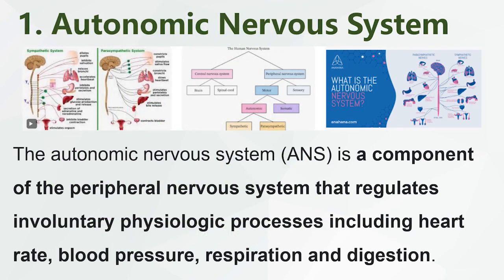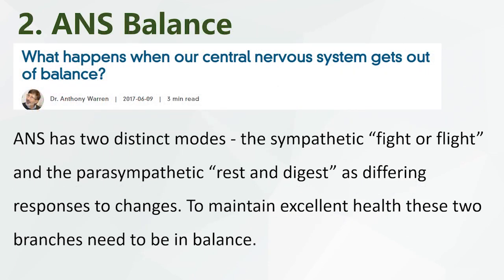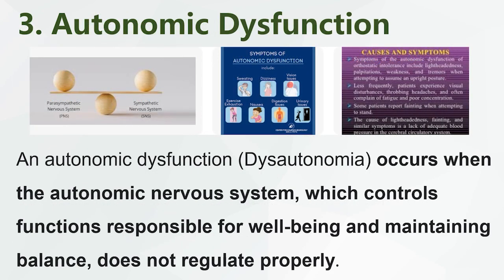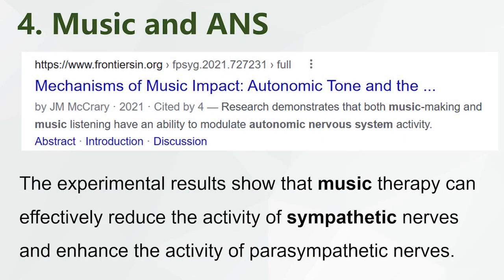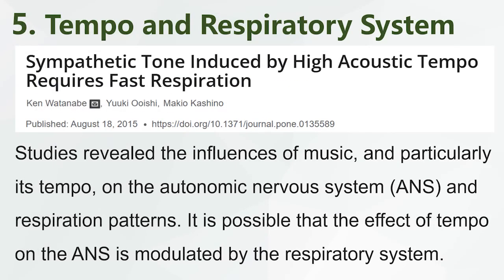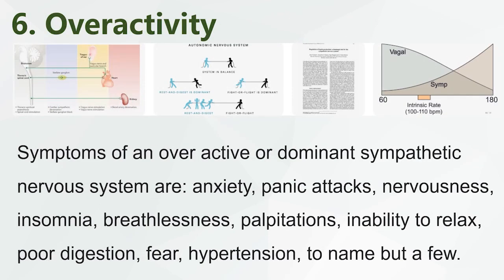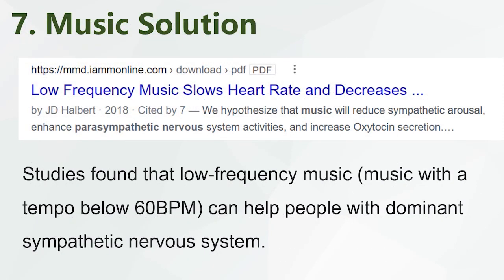Autonomic Nervous System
1. Autonomic Nervous System
The autonomic nervous system (ANS) is a component of the peripheral nervous system that regulates involuntary physiologic processes including heart rate, blood pressure, respiration and digestion.

2. ANS Balance
ANS has two distinct modes - the sympathetic “fight or flight” and the parasympathetic “rest and digest” as differing responses to changes. To maintain excellent health these two branches need to be in balance.

3. Autonomic Dysfunction
An autonomic dysfunction (Dysautonomia) occurs when the autonomic nervous system, which controls functions responsible for well-being and maintaining balance, does not regulate properly.

4. Music and ANS
The experimental results show that music therapy can effectively reduce the activity of sympathetic nerves and enhance the activity of parasympathetic nerves.

5. Tempo and Respiratory System
Studies revealed the influences of music, and particularly its tempo, on the autonomic nervous system (ANS) and respiration patterns. It is possible that the effect of tempo on the ANS is modulated by the respiratory system.

6. Overactivity
Symptoms of an over active or dominant sympathetic nervous system are: anxiety, panic attacks, nervousness, insomnia, breathlessness, palpitations, inability to relax, poor digestion, fear, hypertension, to name but a few.

7. Music Solution
Studies found that low-frequency music (music with a tempo below 60BPM) can help people with dominant sympathetic nervous system.